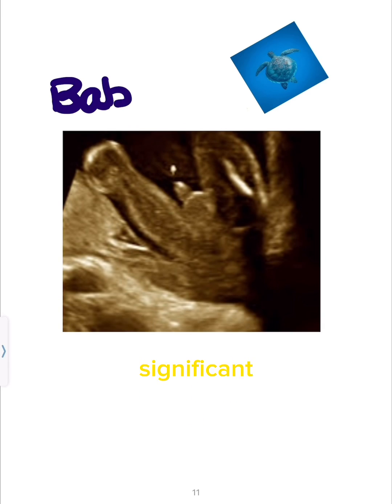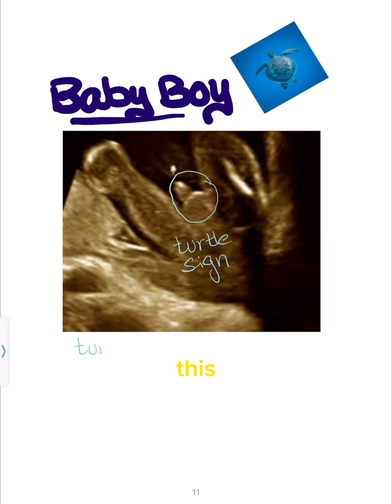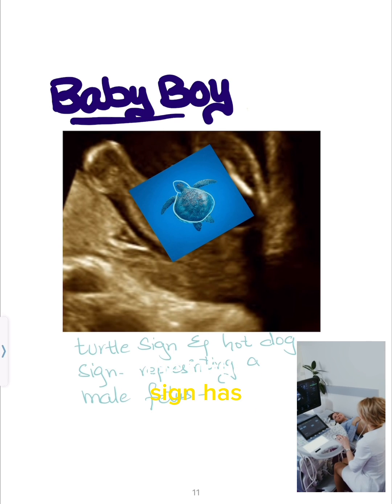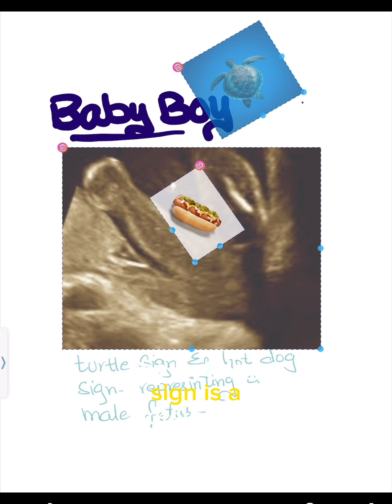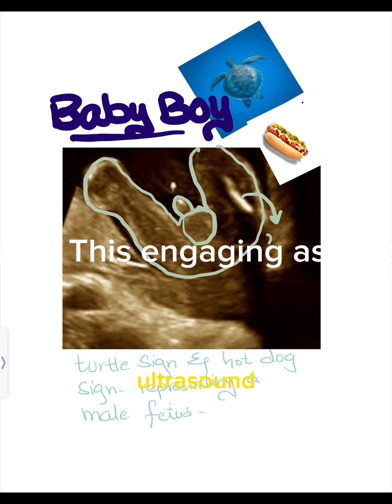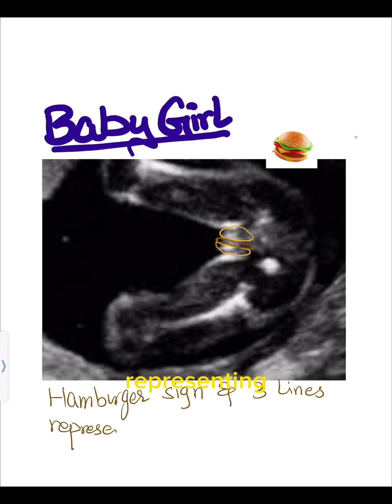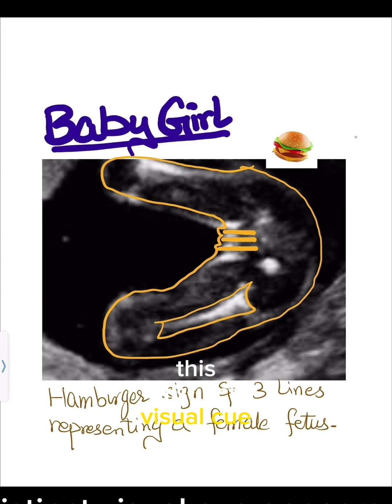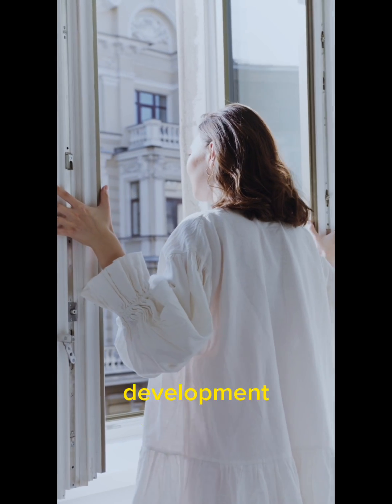Ultrasound Signs For Fetal Sex Determination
The "turtle sign" is a captivating phenomenon often detected in ultrasound scans, offering insights into the gender of a developing fetus. When observed, it signifies a male fetus. The term "turtle sign" refers to the appearance of the male genitalia during prenatal imaging, where the scrotum may appear drawn in, resembling a turtle retracting into its shell.

This distinctive visual cue arises due to the positioning of the testicles within the body. It has become an important gender marker for medical professionals during ultrasound examinations, allowing them to provide expectant parents with accurate information about their baby's gender.

For parents-to-be, the turtle sign adds an element of excitement and anticipation to the ultrasound experience. Discovering the gender of their baby through such unique and identifiable characteristics creates a memorable connection with the growing life inside the womb.

In summary, the turtle sign on ultrasound scans is a remarkable indicator of a male fetus. This charming aspect of prenatal imaging not only aids medical professionals in their assessments but also contributes to the joy and wonder that expectant parents feel as they prepare to welcome their baby boy into the world.

The "hamburger sign" is a distinctive term used in ultrasound scans to identify a female fetus's gender. This sign refers to the appearance of the genitalia during prenatal imaging, where the labia and clitoris create a formation resembling a hamburger.

During ultrasound examinations, medical professionals use the hamburger sign as a visual cue to accurately determine the baby's gender. The presence of three distinct lines—representing the labia—forms the "bun" of the hamburger, while the middle line signifies the clitoris, creating the "patty."

This sign's recognition is not only a fascinating aspect of prenatal imaging but also an essential tool for doctors to provide parents with accurate gender information. The hamburger sign offers expectant parents a unique and exciting way to learn about their baby girl's development.